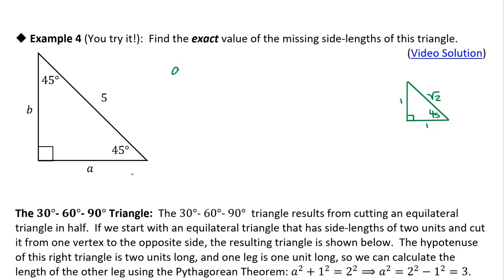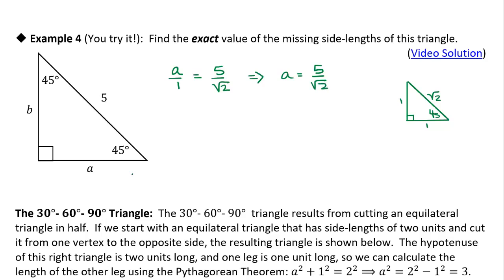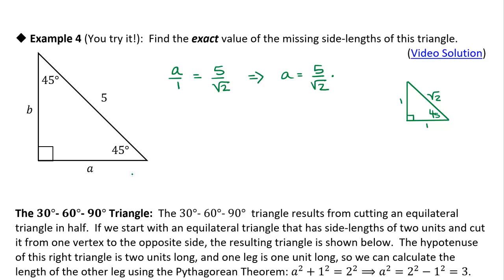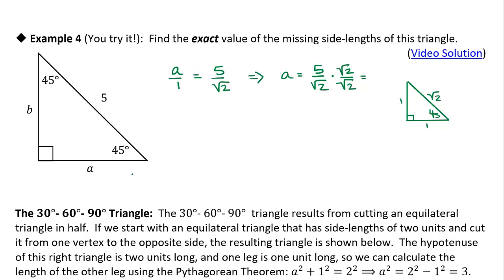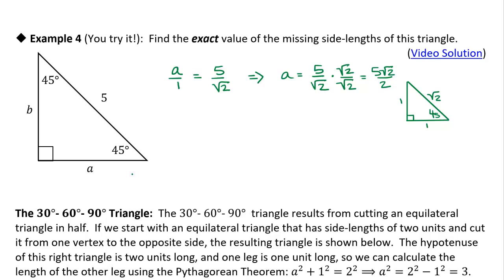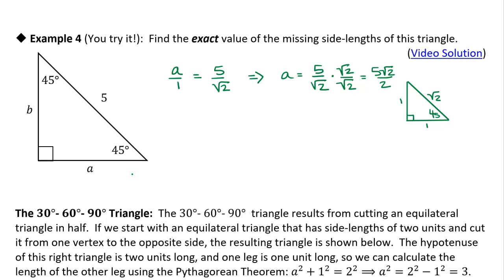OS 5.0 Triangle Basics: Example 4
Isosceles Right Triangles